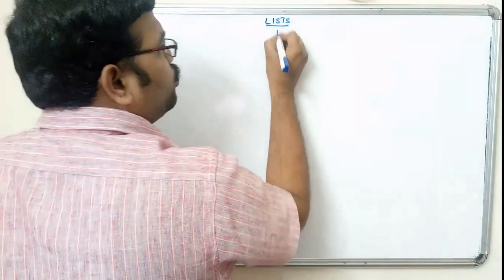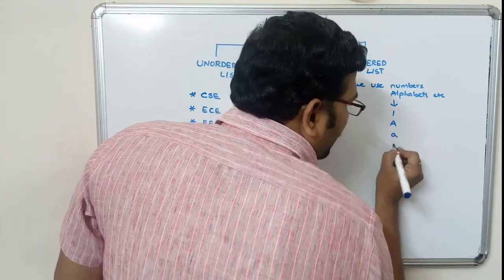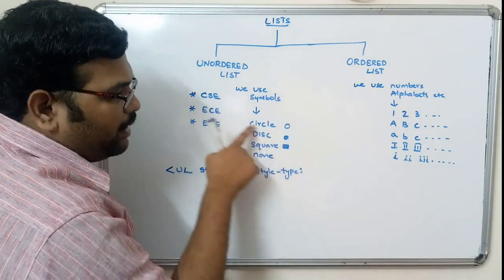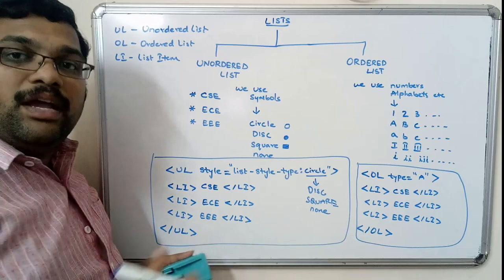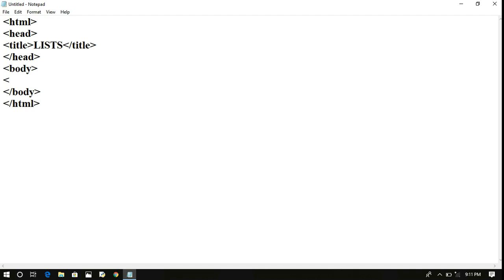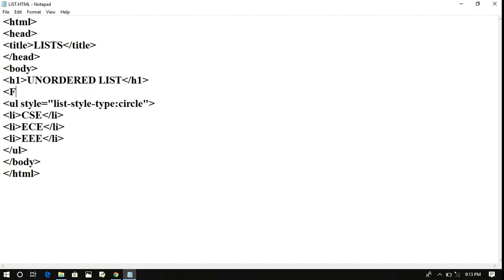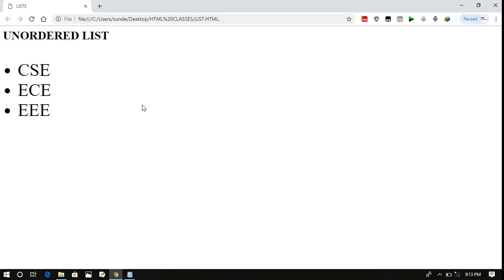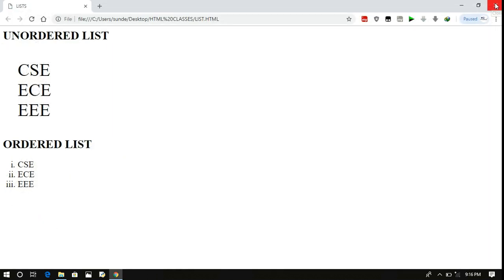ORDERED AND UN-ORDERED LIST TAGS - HTML